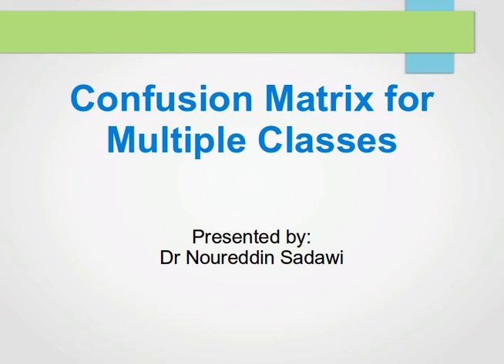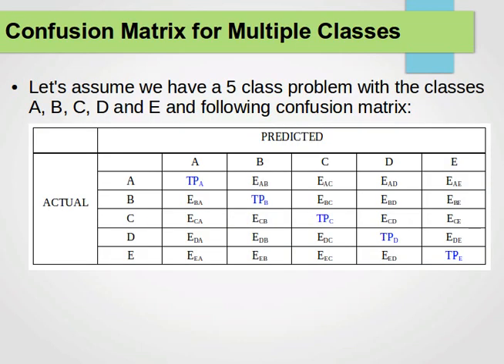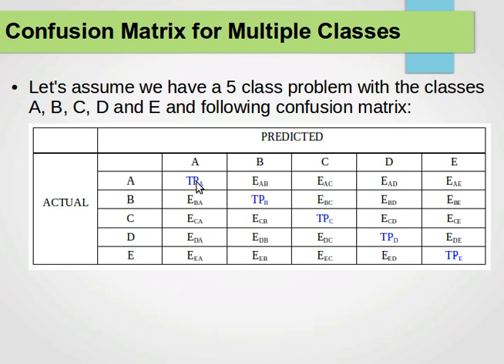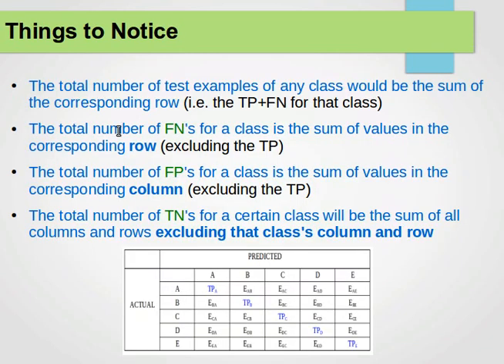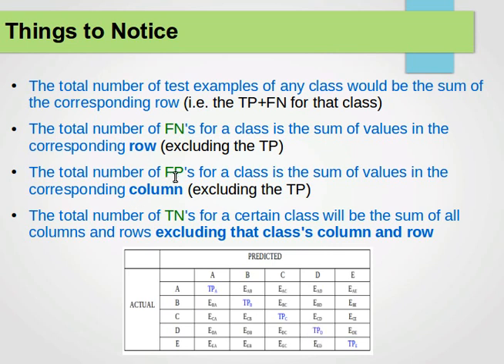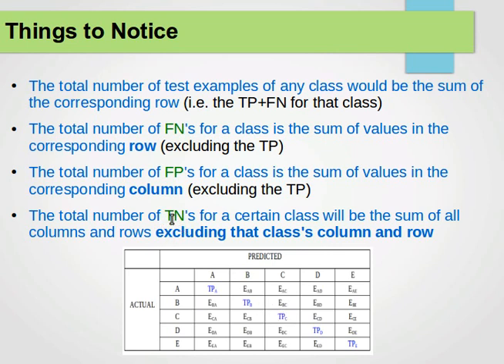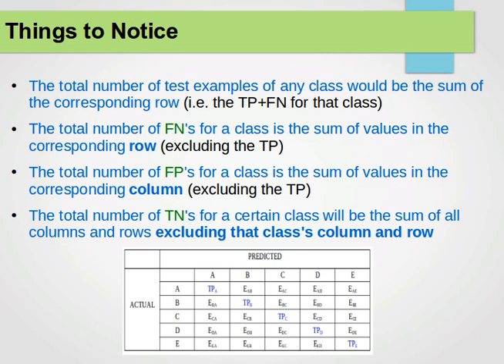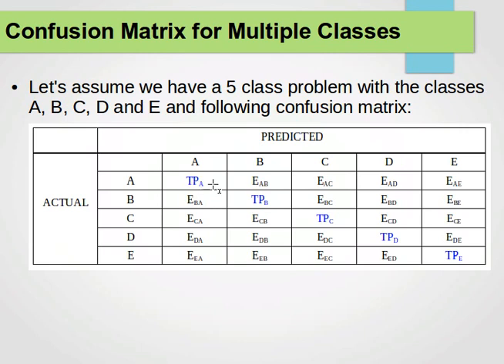Evaluating Classifiers: Confusion Matrix for Multiple Classes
Confusion Matrix for Multiple Classes